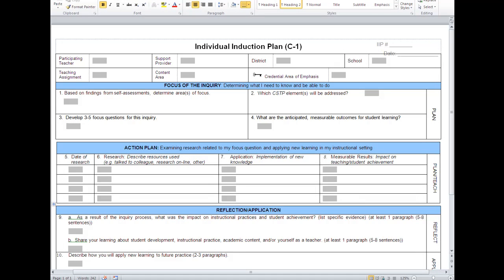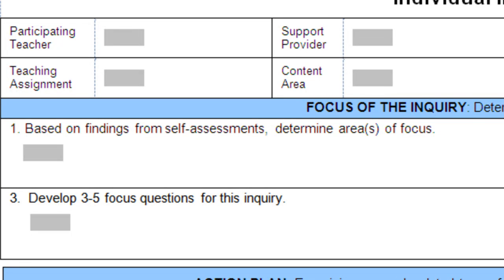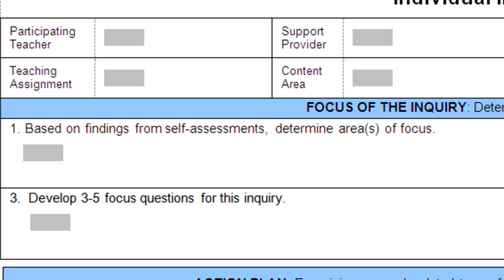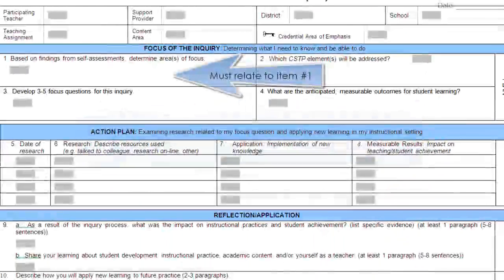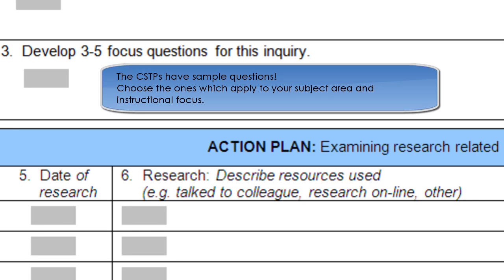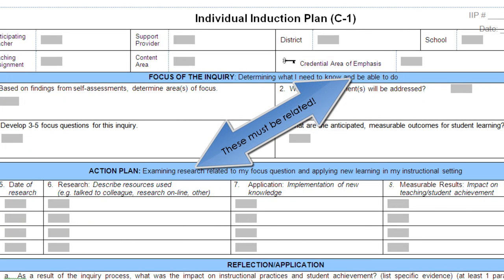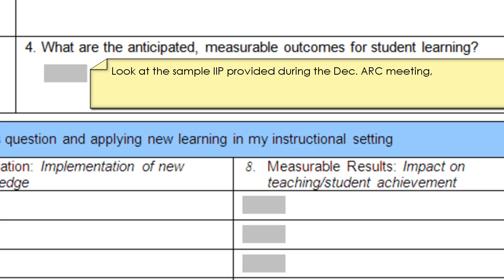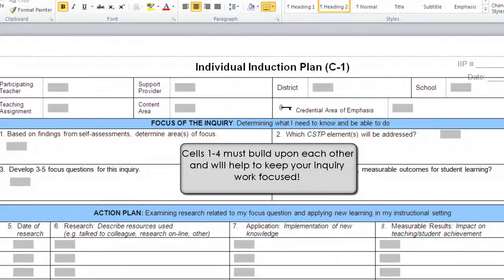BTSA IIP C-1 Cells 1-4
Directions for completing cells 1-4 of the C-1 IIP